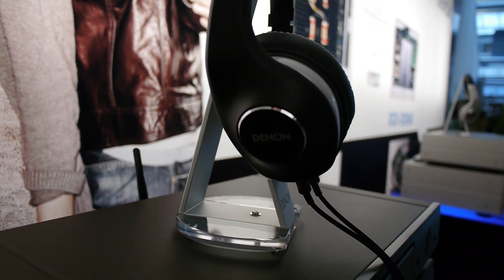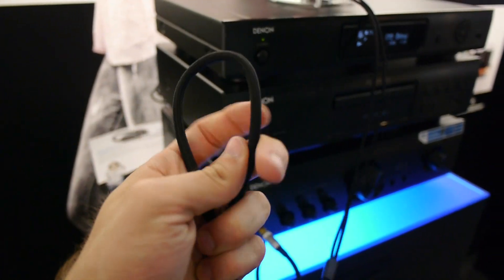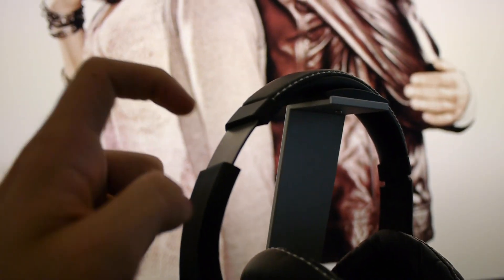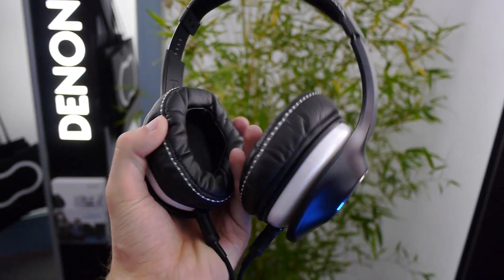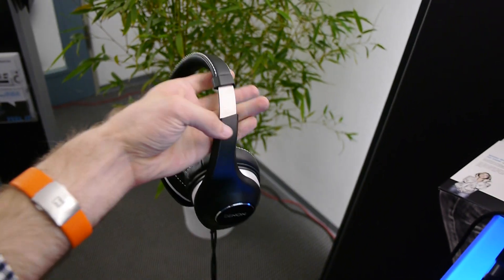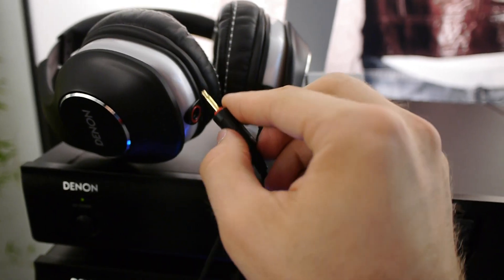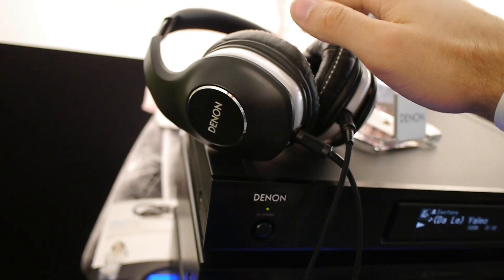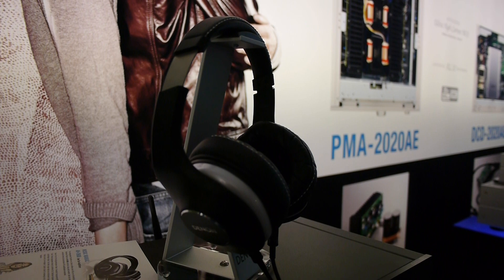Denon Music Maniac AHD-600 Hands On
- Denon Music Maniac AHD-600 Over Ear Headphones in a short Hands On and robustency test. Nice feeling over the ears but 300 USD Price.